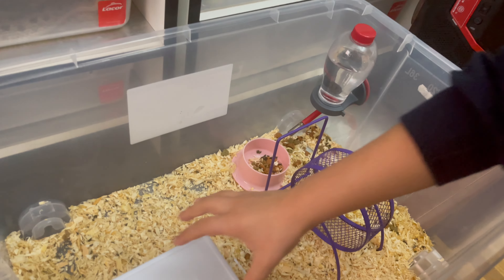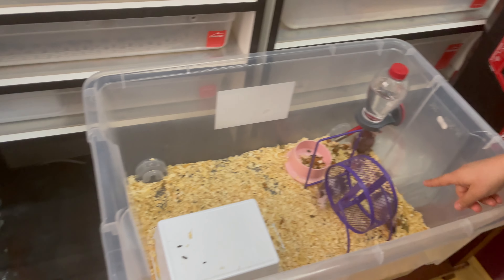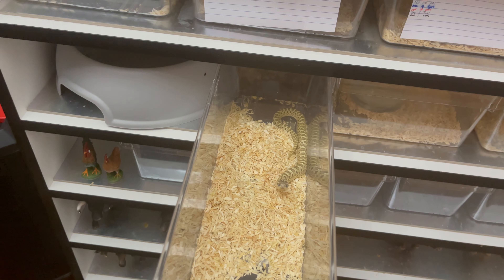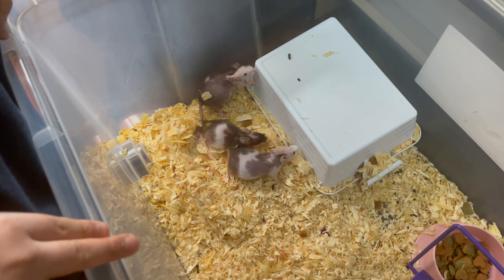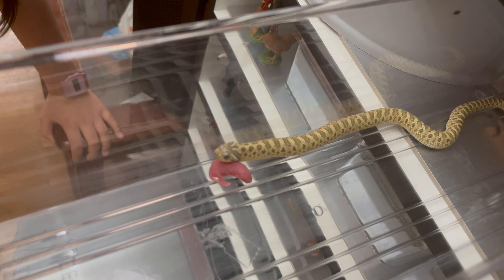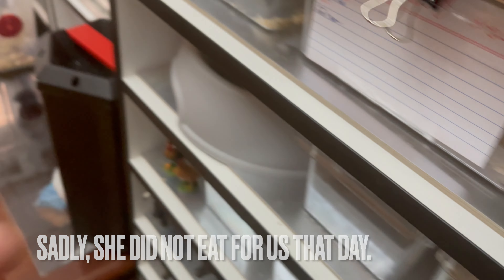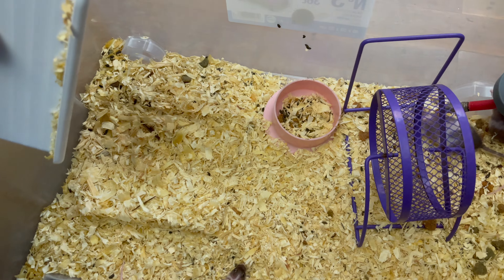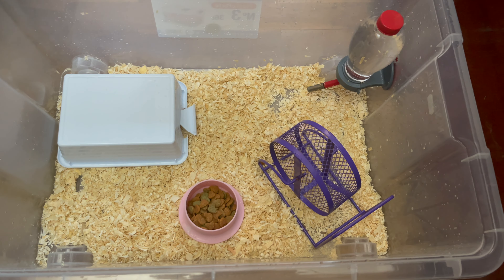Our cannibalistic mice “gave” us babies for our hognose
Our mice have suddenly moved to the center spotlight on stage. we have high expectations for them, will our LG be able to eat live pinkies? what happened to the pinkies? questions answered on this hognose mice breeder series. thank you and enjoy the video.